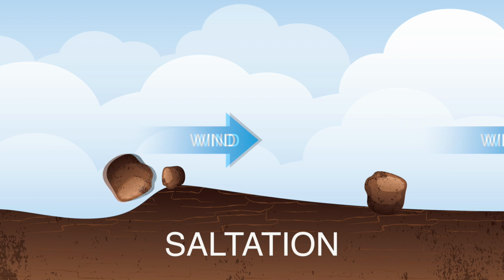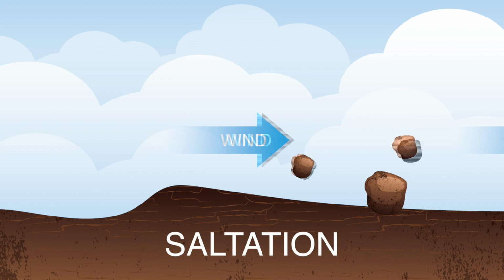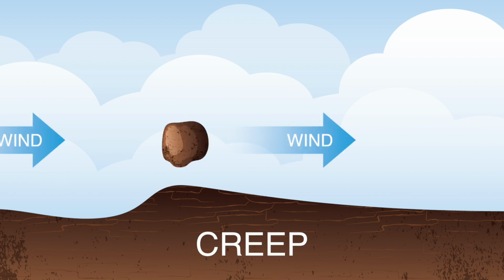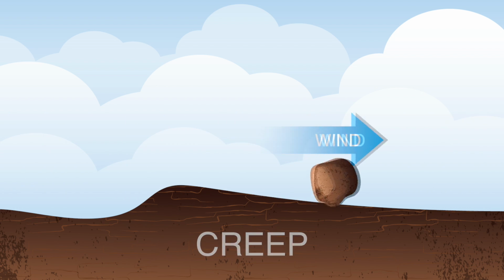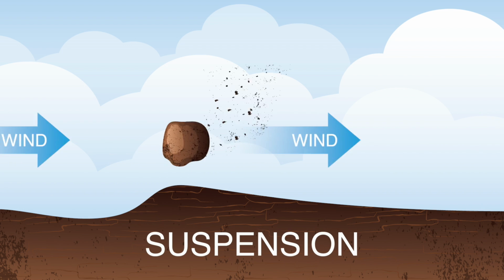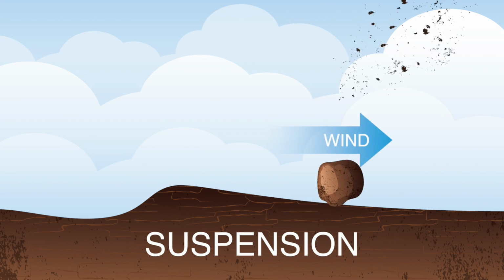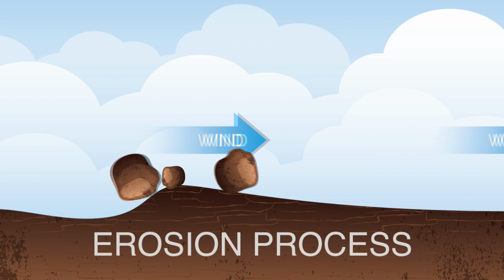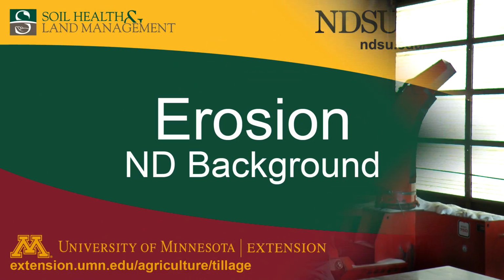Wind Erosion Processes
With the lack of snow cover in MN and the Dakotas, the amount of soil moving along the fields and in the air was significant.